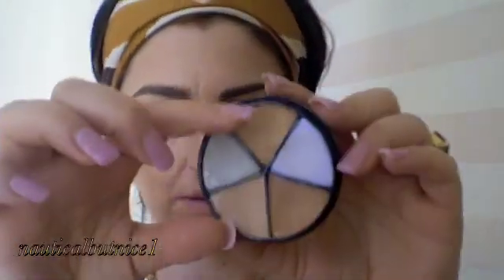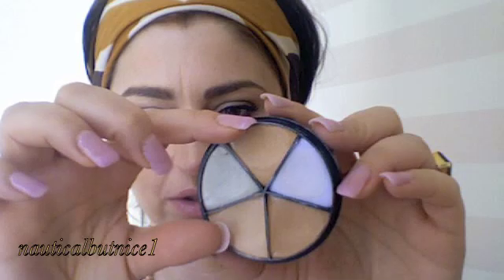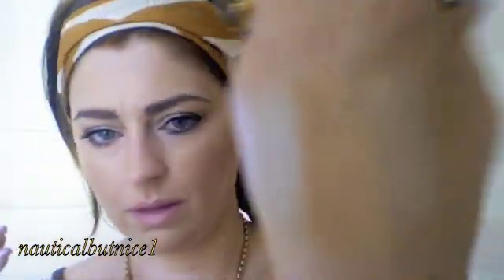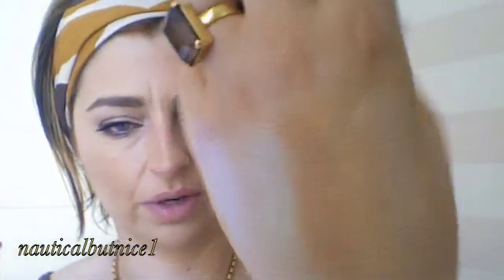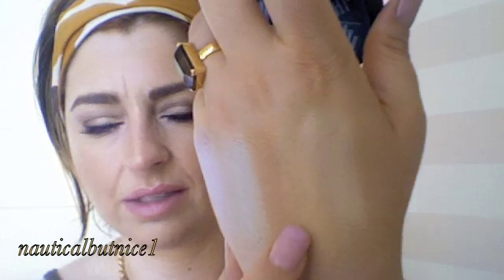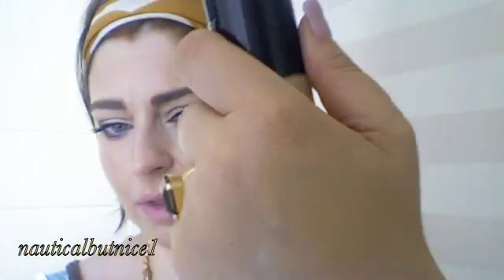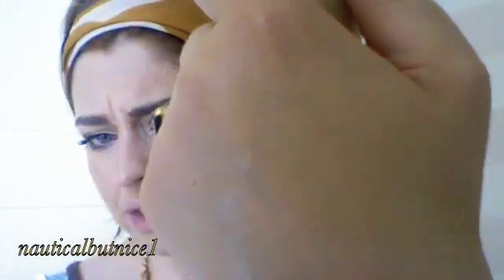review:laura mercier mosturizing foundation & Liz watier concealer wheel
Laura mercier : moisturizing foundation in warm ivory